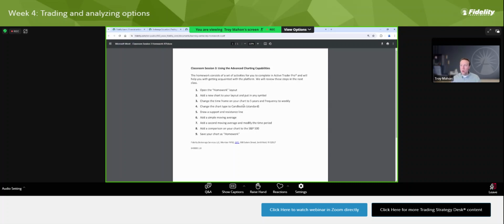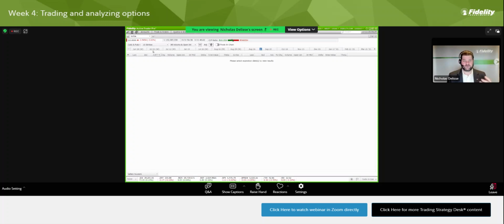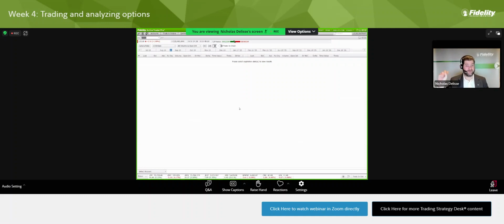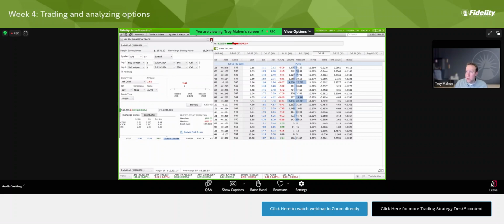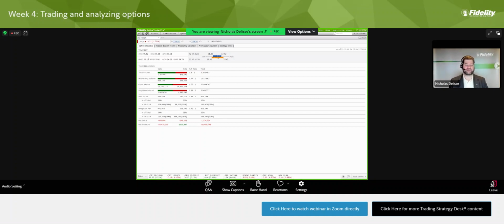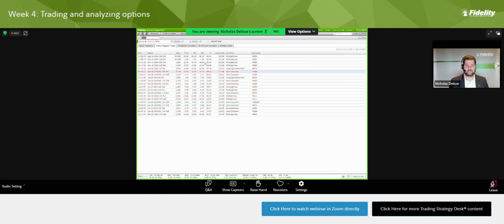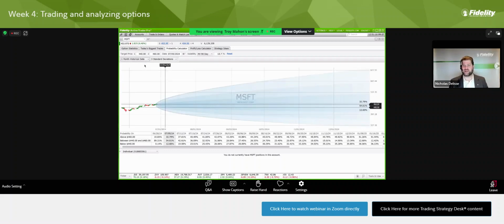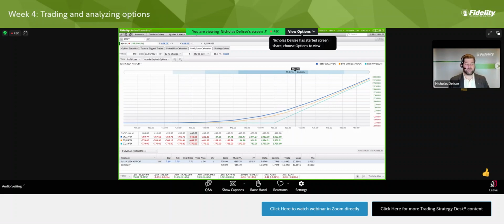Active Trader Pro® A weekly class for beginners Week 4: Trading and analyzing options 06/27/2024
Review different ways of finding, analyzing, and trading your options strategy ideas.